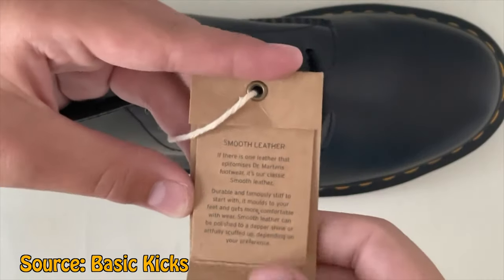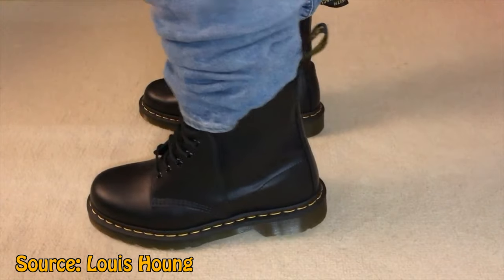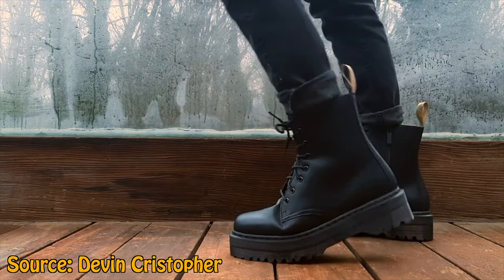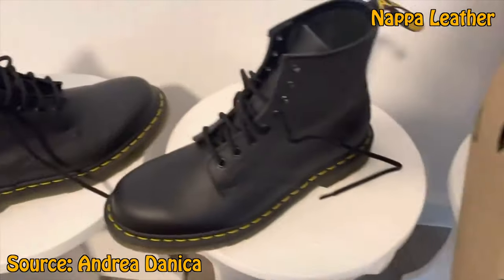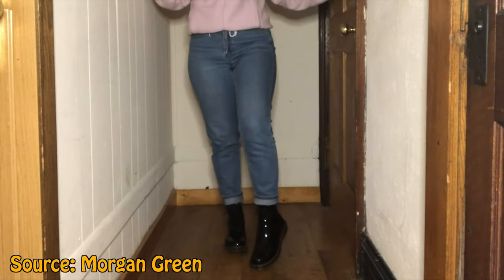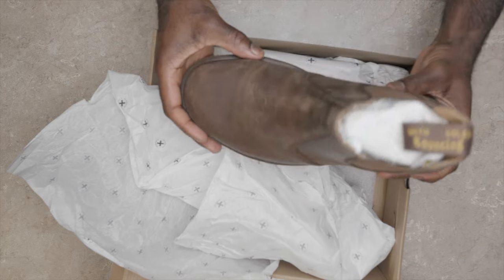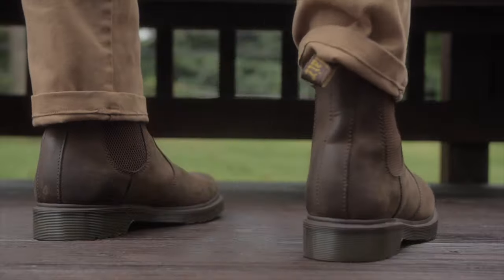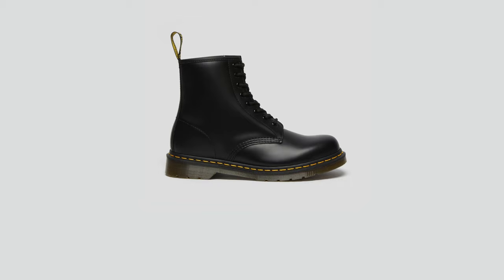The EASIEST Dr Martens to Break into (Watch Before You Buy)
In this video, we're going to be talking about different types of Dr Martens leather. We'll discuss the different types of leather, what to look for, and the benefits of each type of leather.

If you're looking for a new pair of Dr Martens shoes, be sure to watch this video first! We'll help you figure out which type of leather is right for you, and recommend some of our favorite pairs of Dr Martens shoes!

 Also, I talk about the easiest Dr martens to break into and the hardest Dr Martens to break into.

Smooth leather
Vegan leather
crazy horse leather
Patent leather
Nappa leather

GEAR / EQUIPMENT I USE FOR MY VIDEOS

Cameras:

My main camera

My favorite action camera

Gimbal:

My main gimbal

Mics:

Portable small mic

Small Mic and recorder

Audio Recorder

Professional Mic

lights:

Small colorful light: https

Most used light on youtube

Big bright light

Bright and colorful light

I REALLY APPRECIATE EVERYONE THAT TAKES THEIR TIME TO WATCH MY VIDEOS